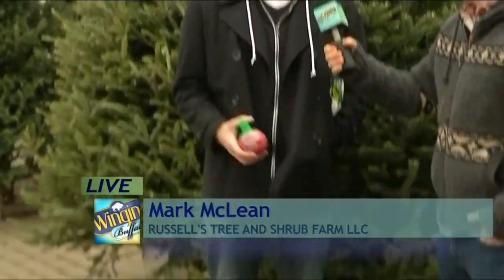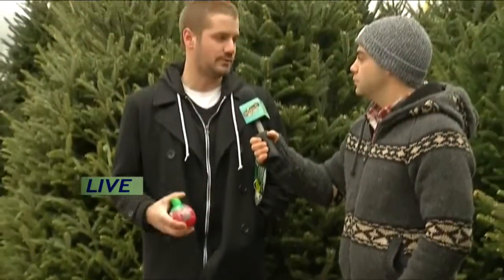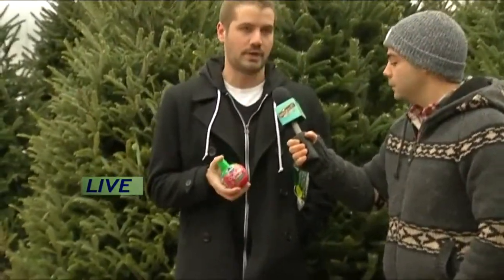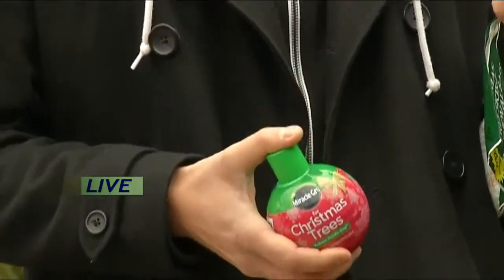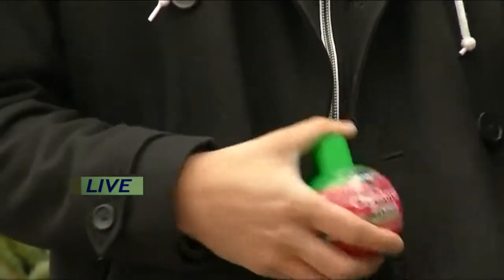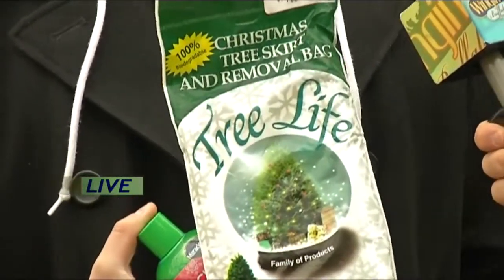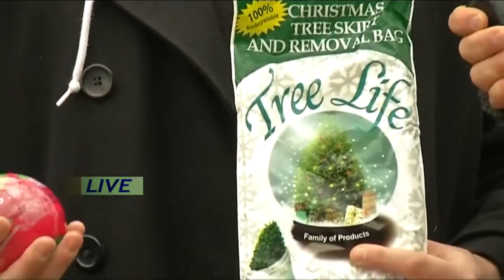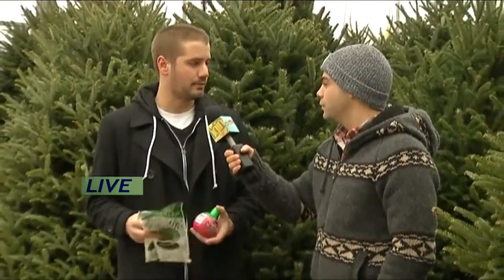Picking the Perfect Christmas Tree